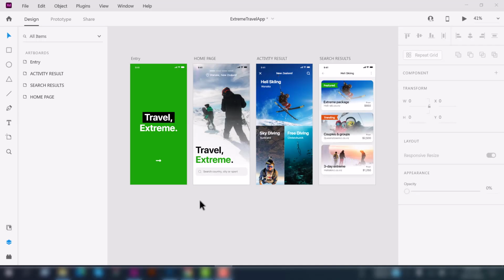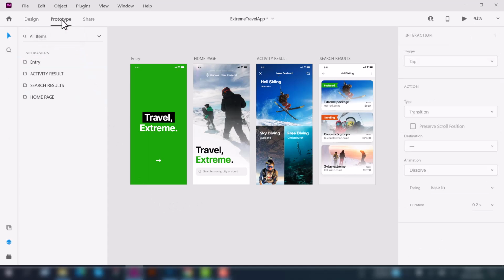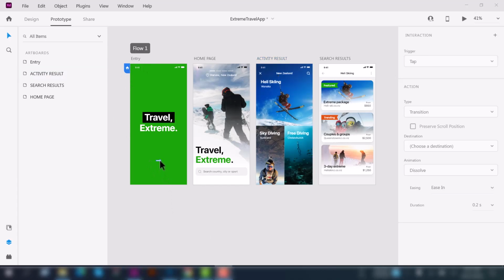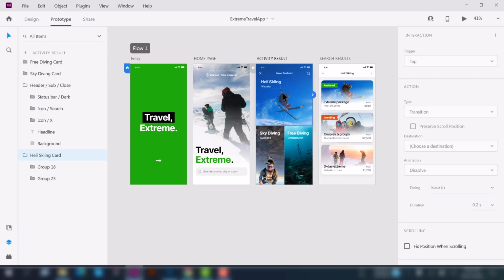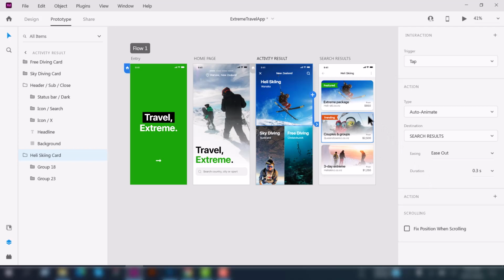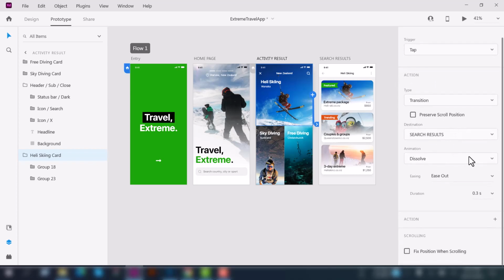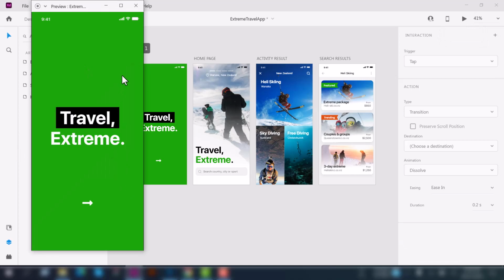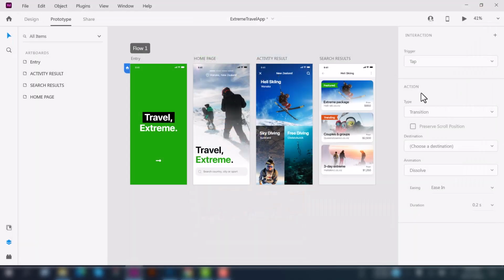How to Prototype & Share A Design in Adobe XD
12. Welcome Guys! This is the 12th & LAST video on my XD Playlist. In this video, you will know How to Prototype & Share A Design in Adobe XD and a few basic knowledge of the XD interface and control panel.